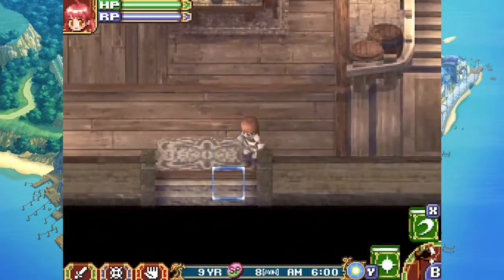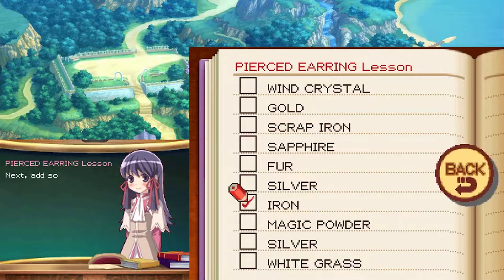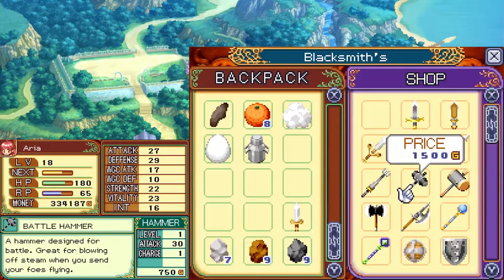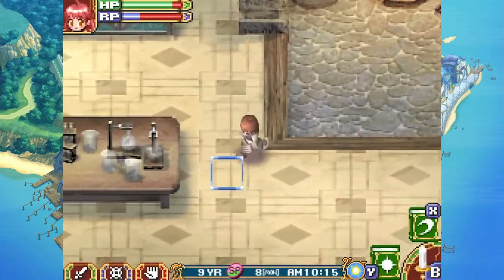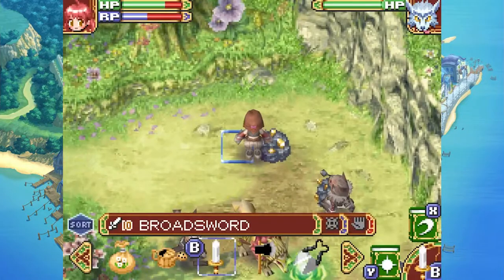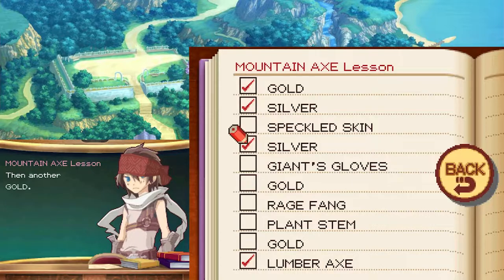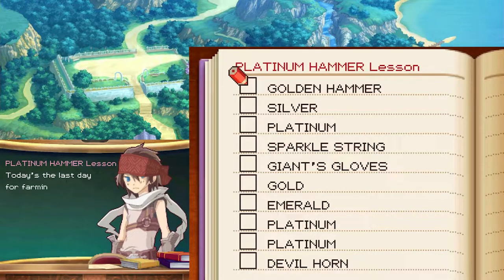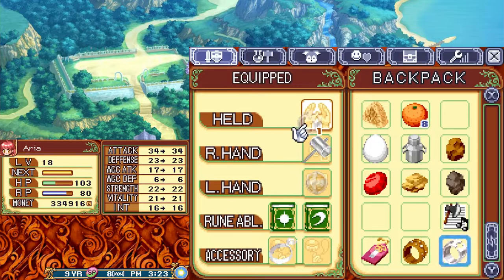Crafting Time! - Episode 32, Rune Factory 2: A Fantasy Harvest Moon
IT'S GRIND TIME.